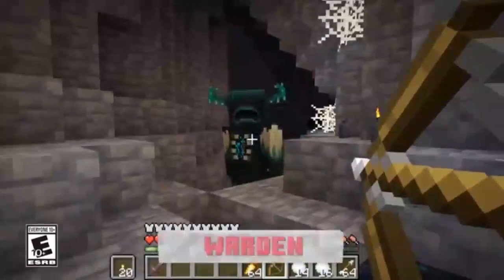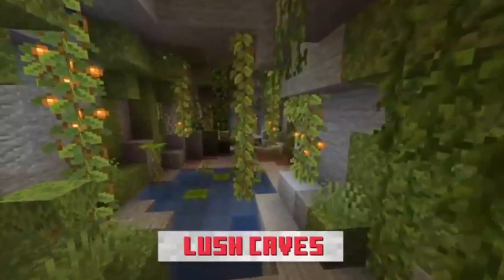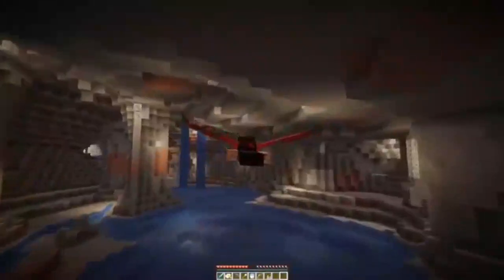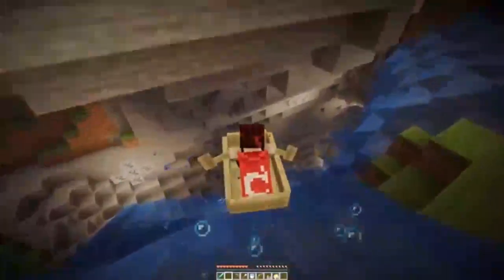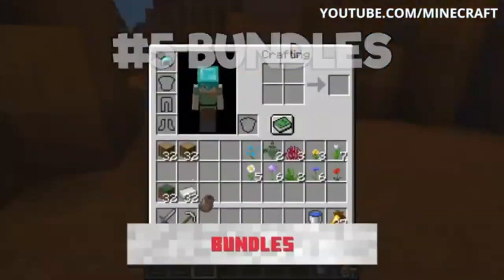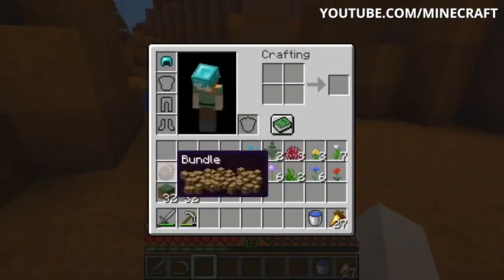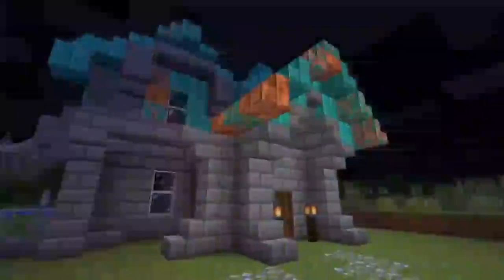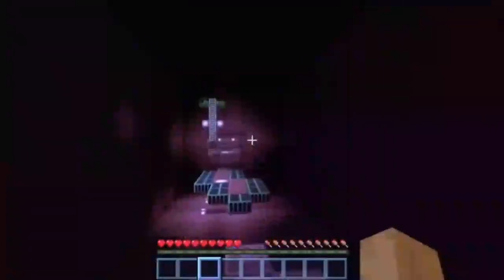New Features Of Minecraft 1.17 Update | Release date? | HIPPO GAMING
Sorry For No Timestamp 😞